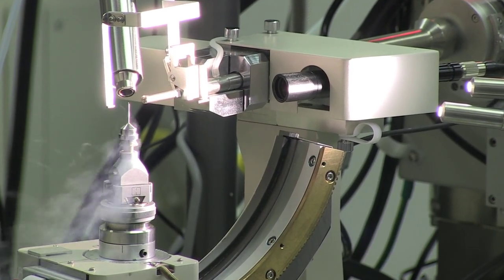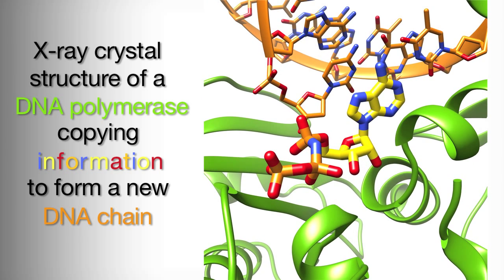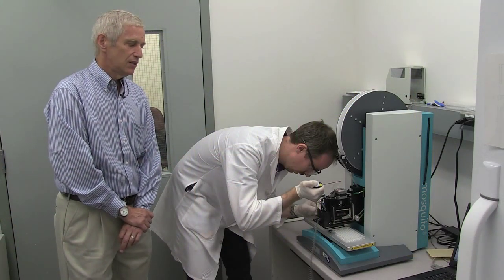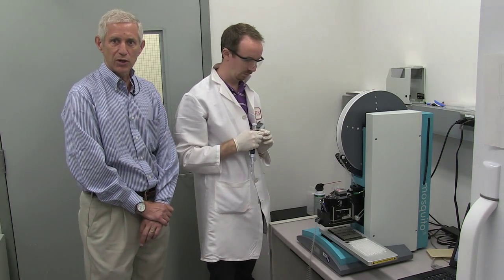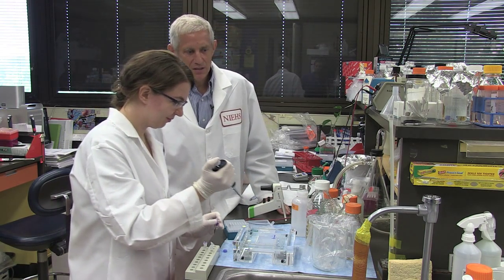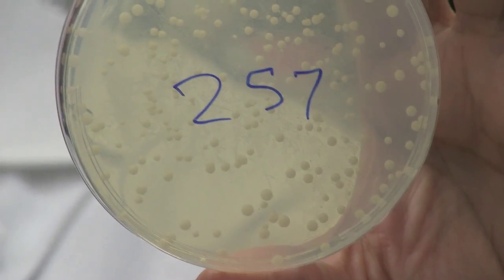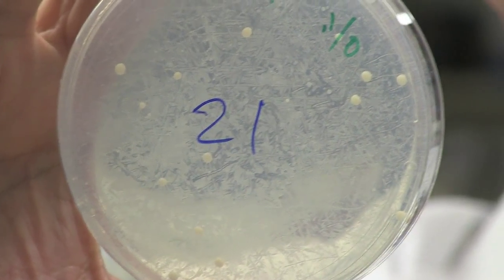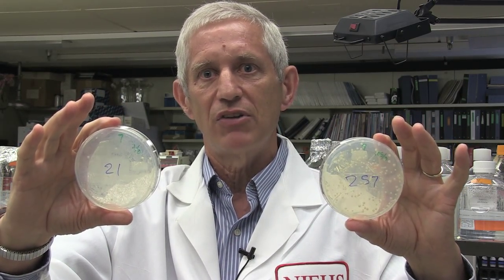Consequences of Infidelity: Spellchecking DNA - Thomas Kunkel, NIH Scientist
Thomas Kunkel, Ph.D., inspects DNA replication fidelity for underpinnings of health and disease at the National Institutes of Health (NIH) Intramural Research Program (IRP). Dr. Kunkel is an NIH Distinguished Investigator and researcher in the Laboratories of Structural Biology and Molecular Genetics at the National Institute of Environmental Health Sciences (NIEHS).